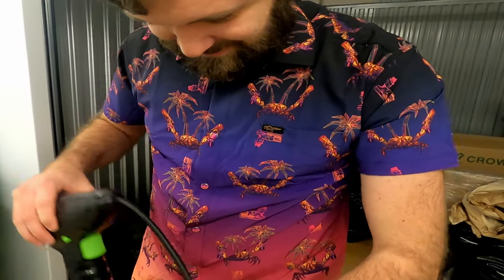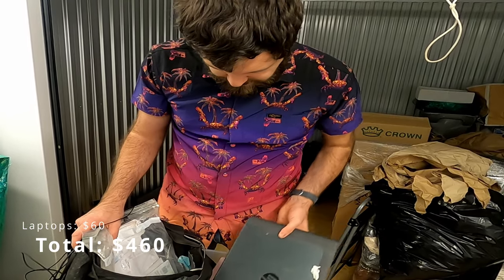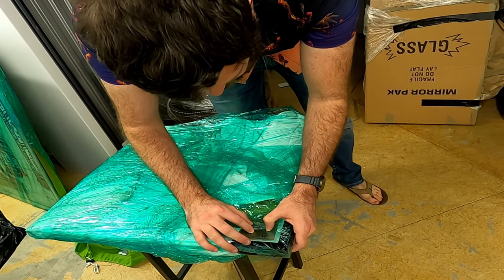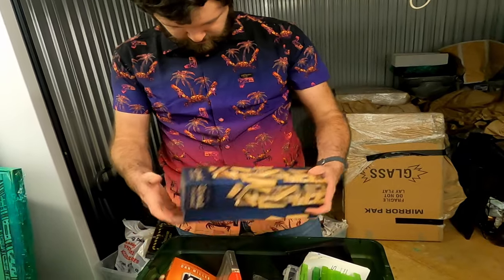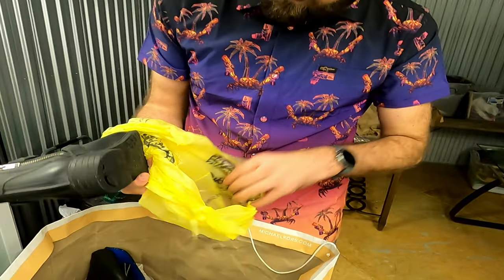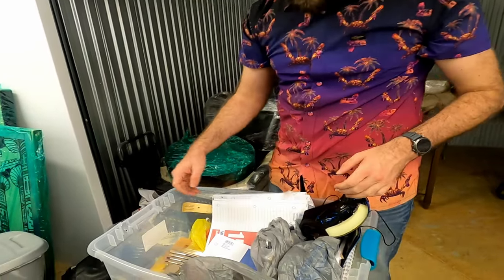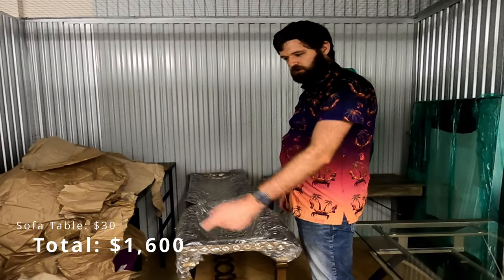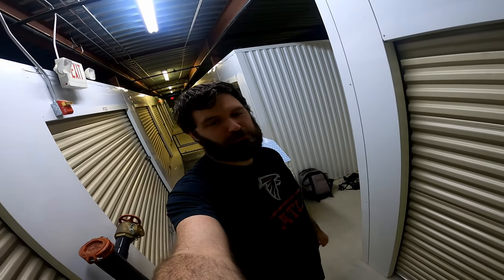Buying All the Abandoned Storage Units at this Facility!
I've done it again! I bought all 3 storage lockers at this facility! This is one of my best this year!

Sorry about the camera zoom, there was a wrong setting on the GoPro.